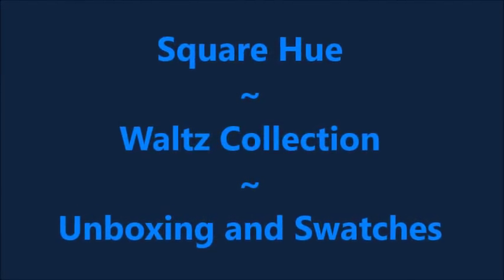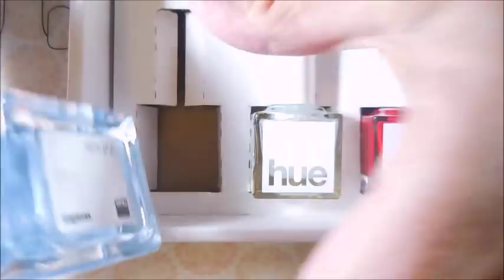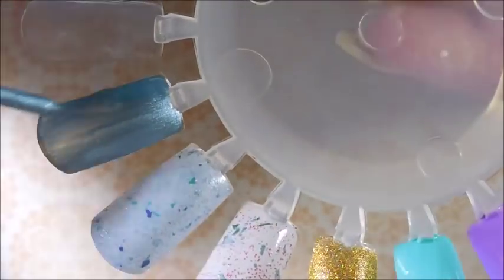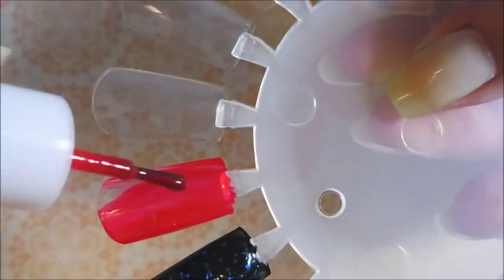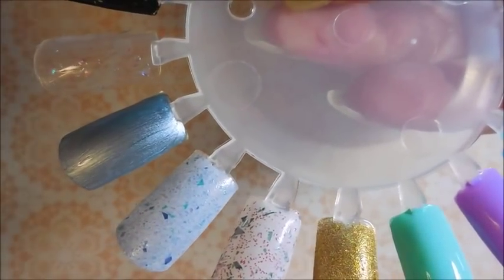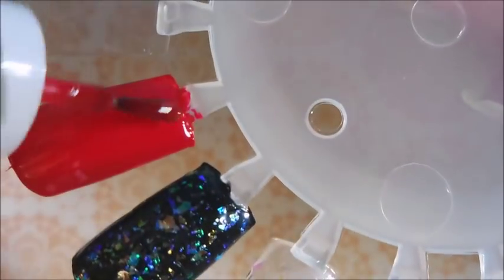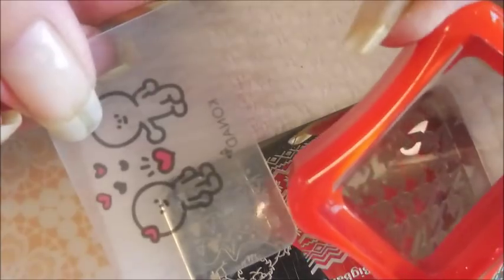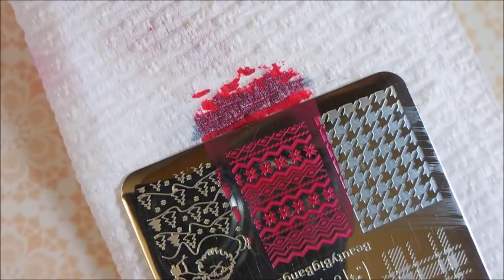Square Hue Walz Reviw & Swatches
Tina

Square Hue: (The monthly subscription box has been cancelled)

Filmed with: Nikon Coolpix S6900
Tri-Pod: LimoStudio 17" Mini Tripod AGG301
Edited with: Windows Live Movie Maker